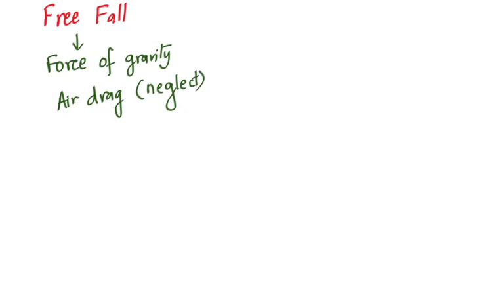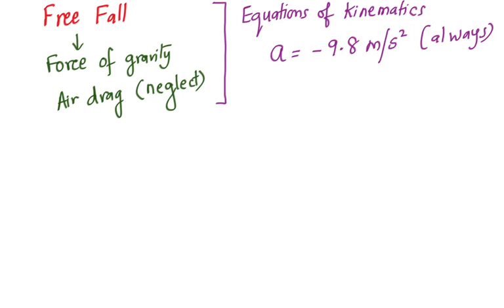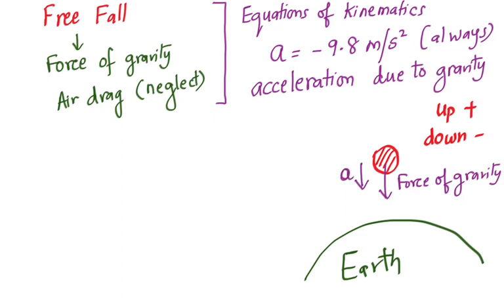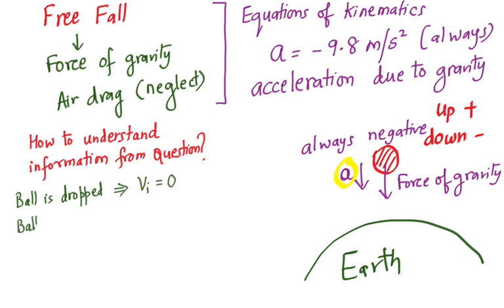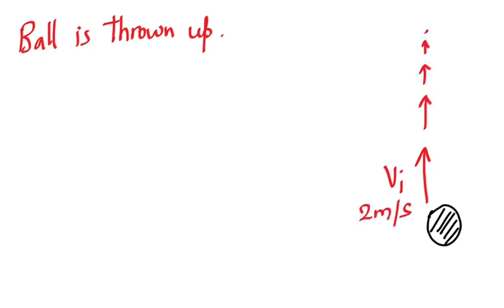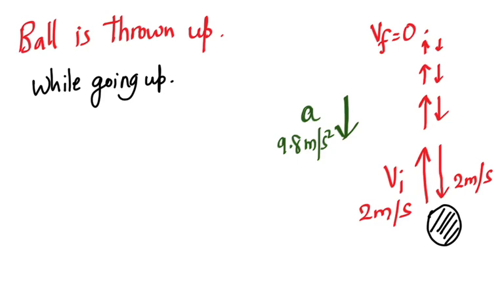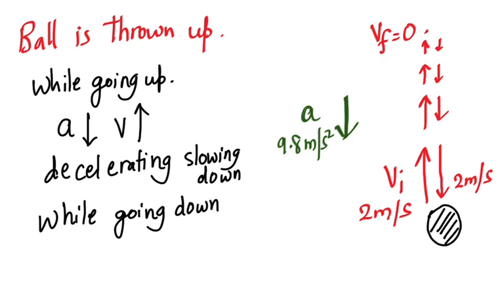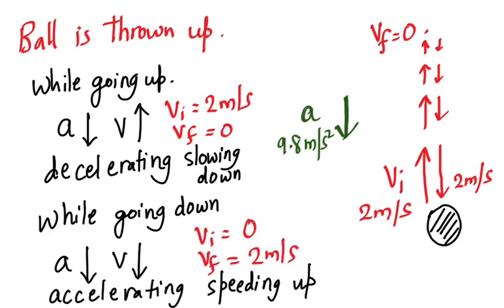Free Fall understanding directions